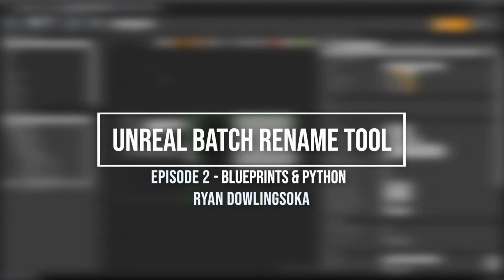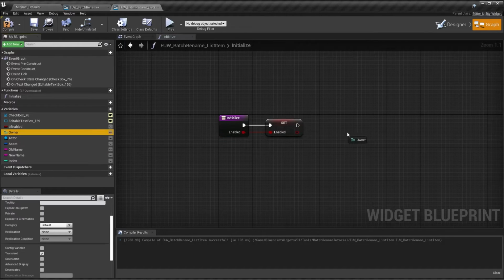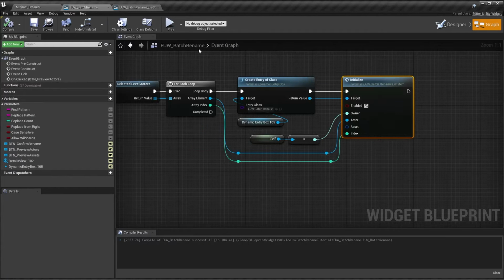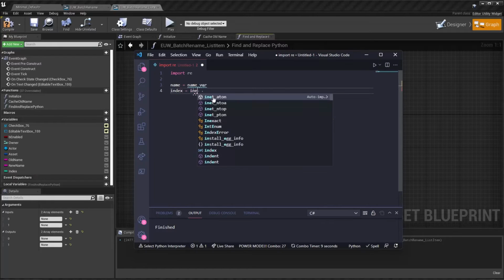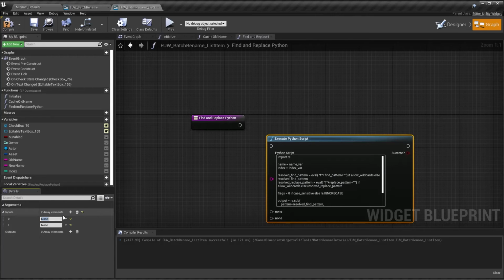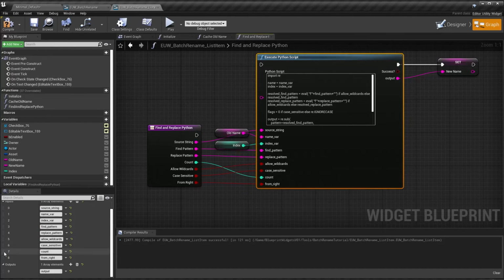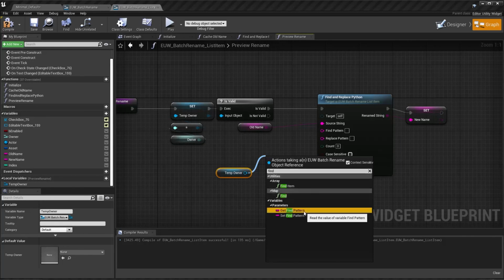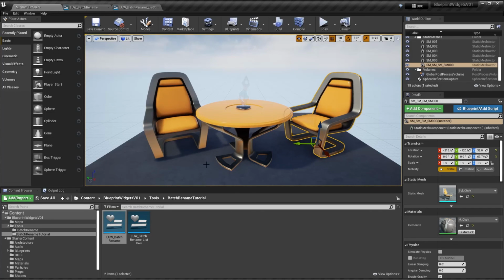Unreal Engine Editor Scripting Tutorial : Batch Rename : Episode 2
Episode 2 of 3 in a tutorial aimed at Technical Artists or general Unreal Engine users who want to get started making editor scripting tools with native UIs.

At the end of the set of tutorials you will have made a working Batch Rename tool for renaming assets and actors in Unreal Engine.

This episode covers the creation of the find/replace algorithm and gets started building the blueprint code behind of the project.